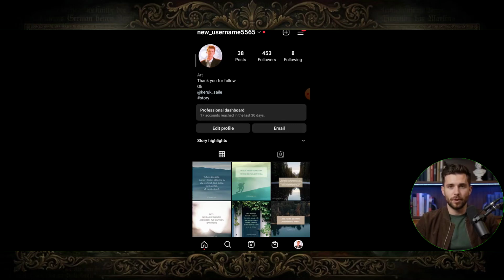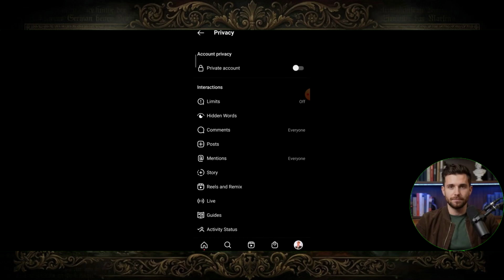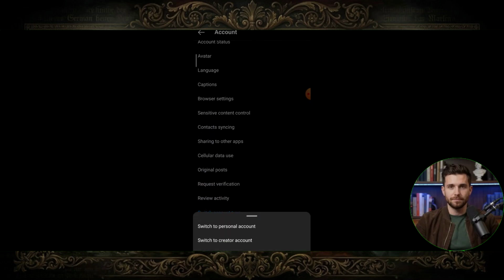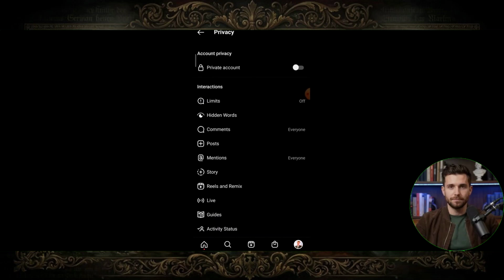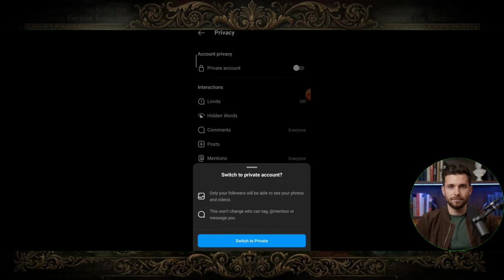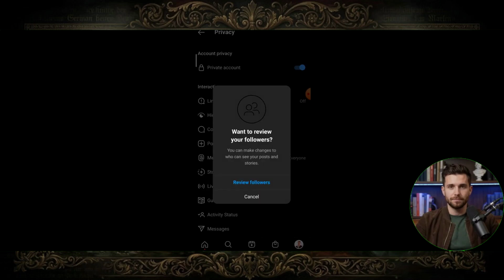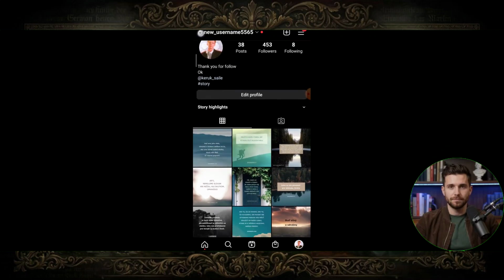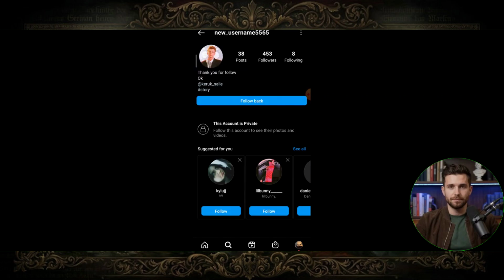How To Make Your Instagram Account Private: Full Guide 2026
This technical documentation explains the exact process regarding making your Instagram account private. This comprehensive guide covers all essential information required for the procedure. We systematically verify each parameter when you manage making your Instagram account private. Learning to properly utilize making your Instagram account private helps you optimize workflows, save valuable time, and maintain efficient daily organization across your 2026 digital projects.